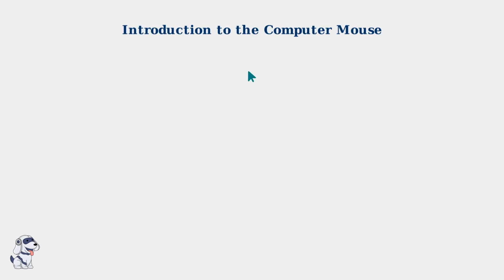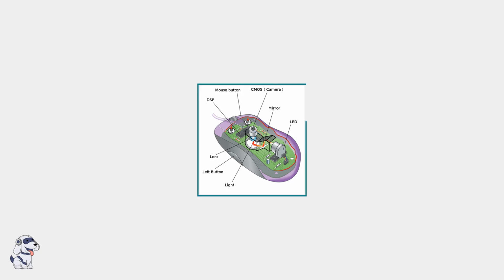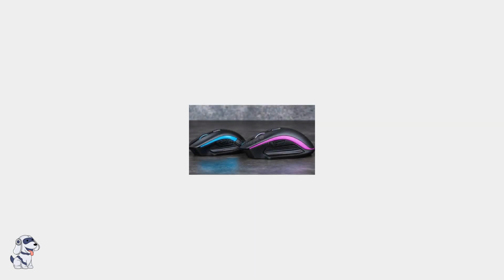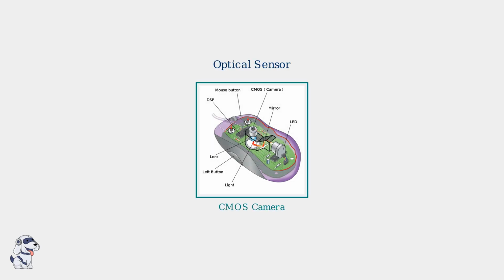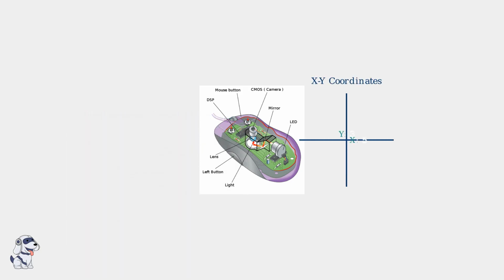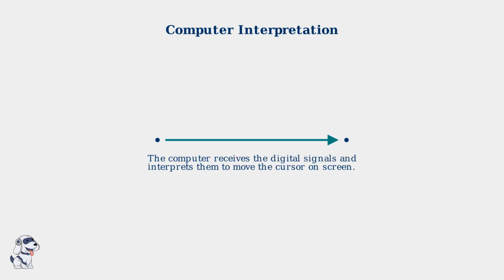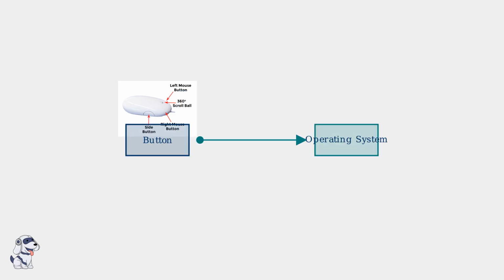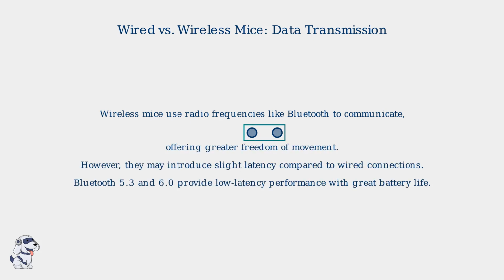How Computer Mouse Track Movement: A Visual Guide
computer-mouse
input-devices
computer-science